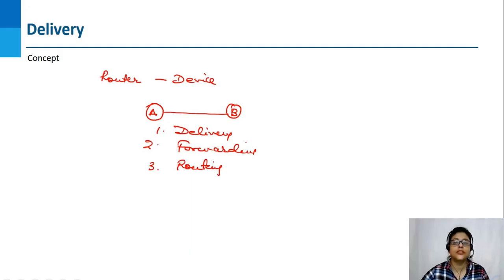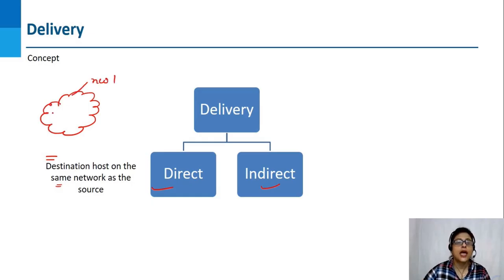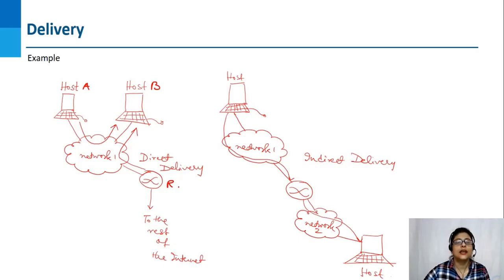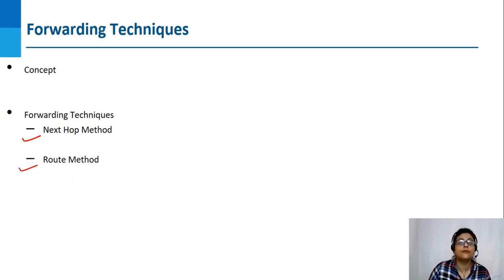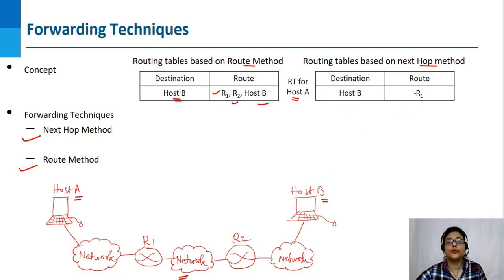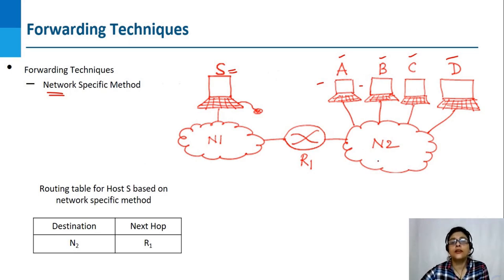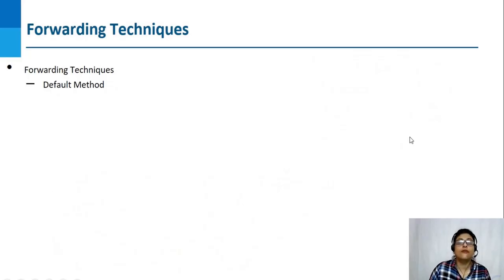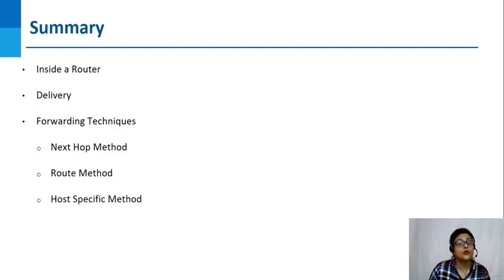36 Lec 6 1 Inside a Router Part 1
Here is a well-structured **description for "Lec 6.1: Inside a Router – Part 1"**:

### **Lecture 6.1: Inside a Router – Part 1**

In this lecture, we begin exploring the **internal architecture and functioning of a router**, the device responsible for forwarding data packets across networks. You'll learn about the **main components of a router**, including the **input ports**, **switching fabric**, and **output ports**. The session covers how routers process incoming packets, make forwarding decisions using the **routing table**, and the basic steps of the **packet forwarding process**. This foundational understanding sets the stage for deeper insights into how routing enables communication across complex internetworks.

Let me know if you'd like the description to include **buffering, queuing**, or **routing algorithms** in more detail for advanced learners.